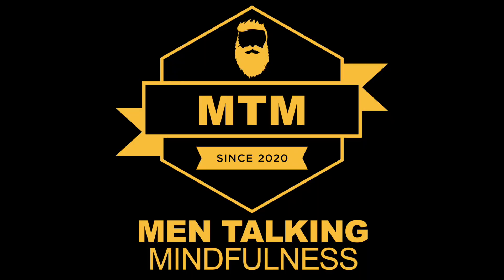Triangular Breath Practice: Get Grounded-Focused-Relaxed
Use this 4min practice any time you need a reset.